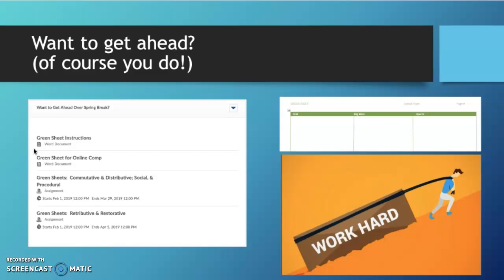Week 8 Overview--the last two slides!!